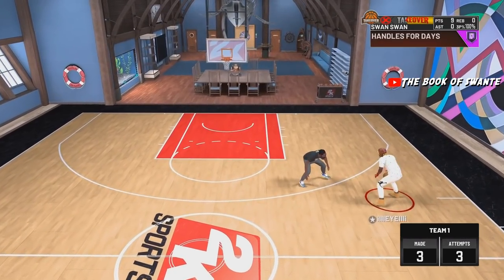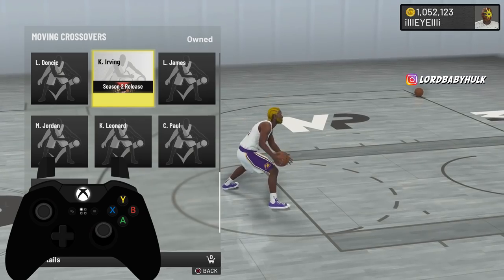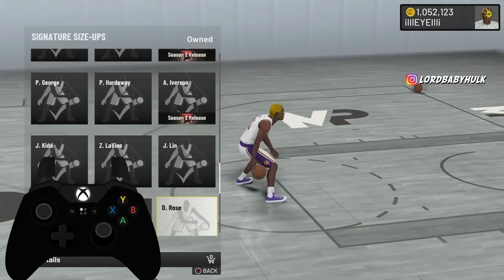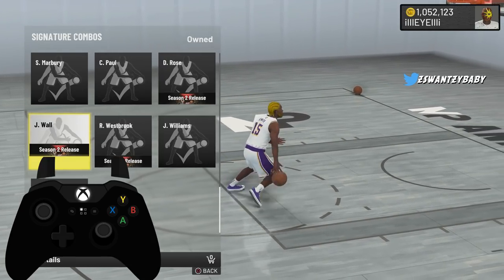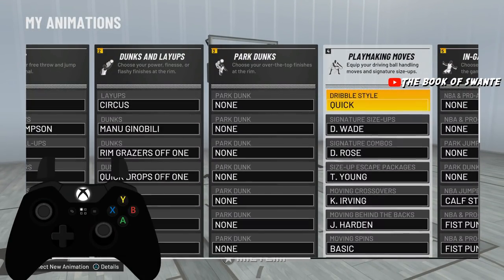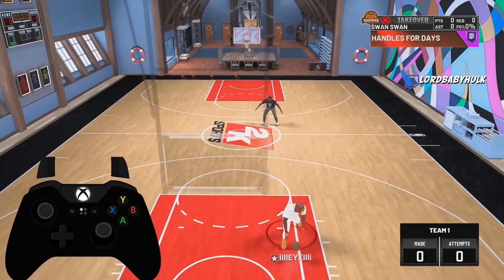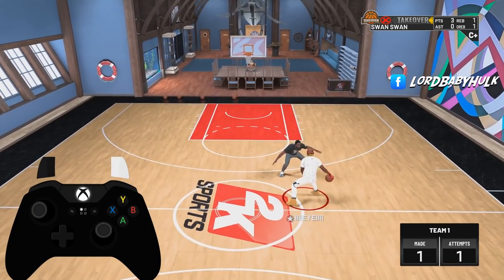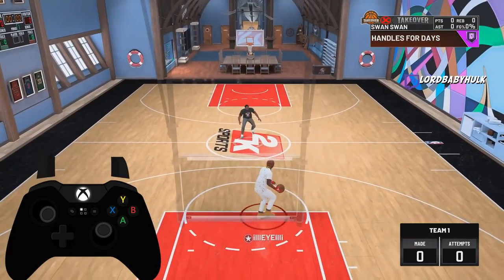HOW to SPEED GLITCH 6’5 - 6’10 in NBA 2K22 🧀 GAME BREAKING NEW SEASON 2 DRIBBLE MOVES nba2k22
yrndj, michael force, dr 2k, Kellhitemup95, prettyboyfredo, shoot everyone, shooteveryone, and agent 00
nba2k18 news, nba 2k18, nba2k18 parks